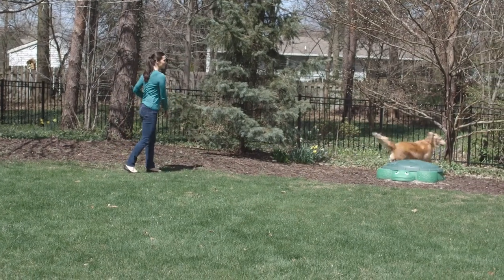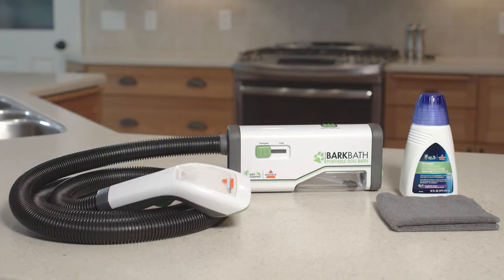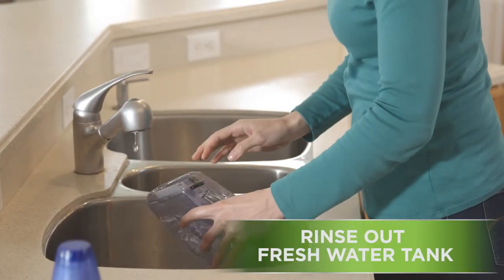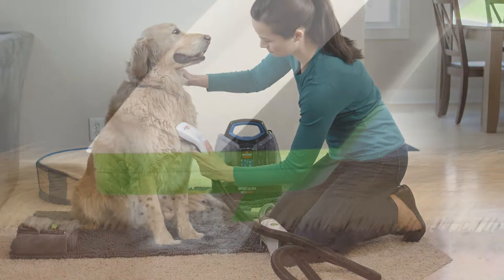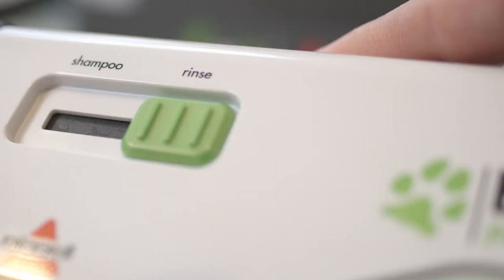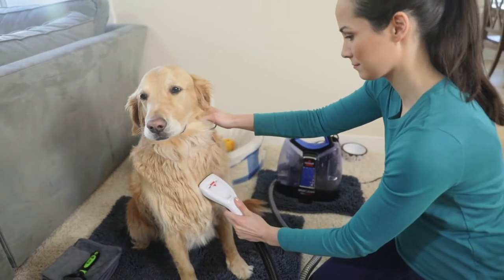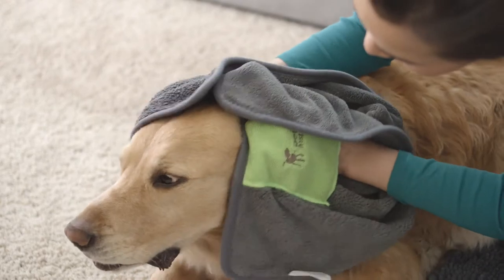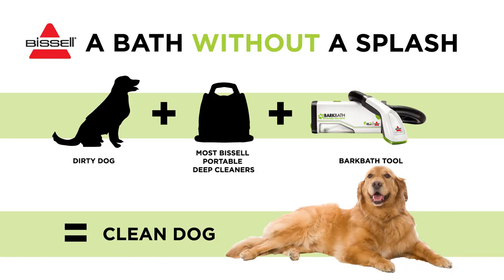Bissell Bark Bath Portable Dog Bath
Welcome to the next generation of dog-bathing!

For many households, bathing the family dog is one more chore that takes up valuable time, uses several towels and lots of patience. The BarkBath Tool is a faster, easier and less messy way to bathe your four-legged family member.

The specially designed nozzles get beneath the fur and down to the skin to allow water and shampoo to wash the skin clean while a soft suction pulls dirt and water away into a separate dirty water tank. Bathe your pet practically anywhere and anytime with virtually no mess.